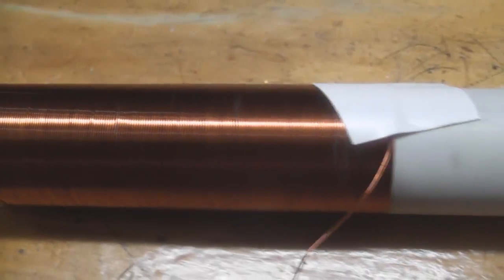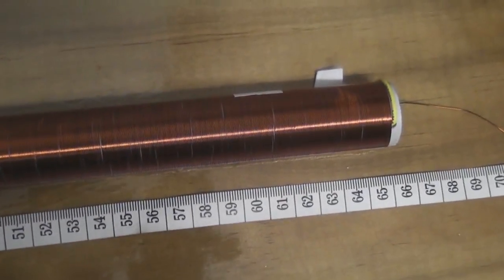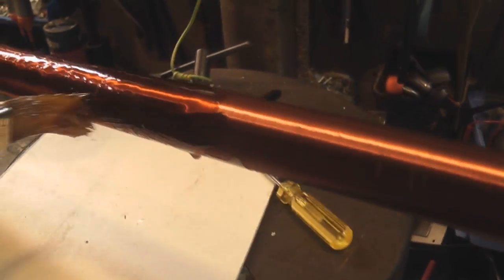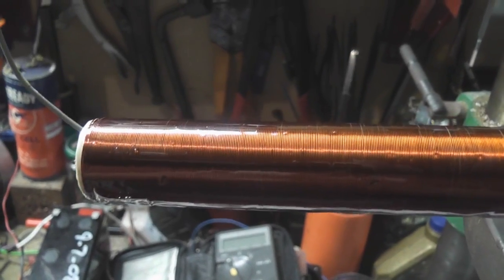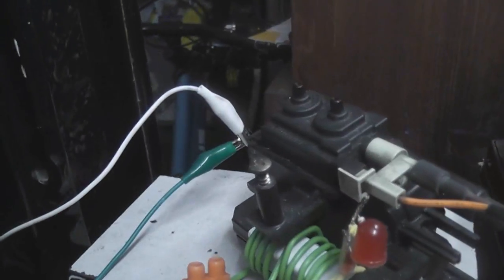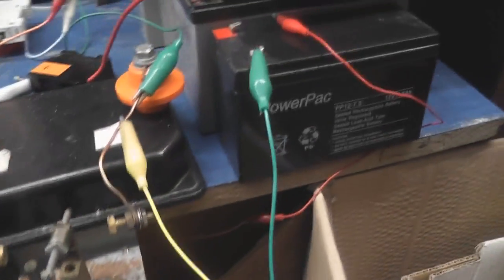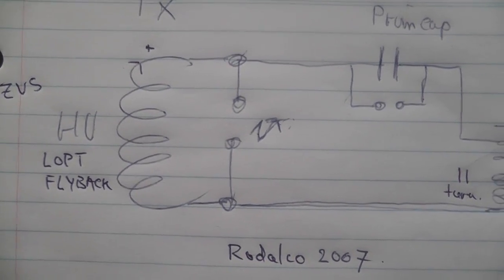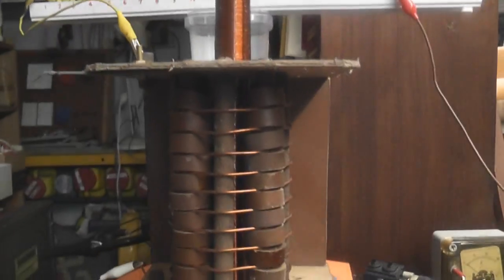The Tesla Transformer works ! !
I am very pleased to share this result, that after the previous 3 video's, my first Tesla Transformer works better than expected.
Very nice violet corona arcs are all around the break out wire on the top of the coil.

Unfortunately my camera doesn't pick up the corona too well, but it is very cool and strong Ozone is generated at the same time.

A fluorescent tube is lit up immediately while held in the hand, nearby the Tesla coil, and a slightish tingle is felt at my hand and feet.

I wound the new center core two days ago, and gave it two coats of clear varnish, before testing in the 11 turn coil which I built about 25 years ago, for a Tesla Coil but the project never really eventuated. The other glass stem was used in video 3 but only had about 400 turns.

I will now design a better arc puller with an 8 or 12 way rotary gap to increase the frequency even more.

[ Part 4 ]